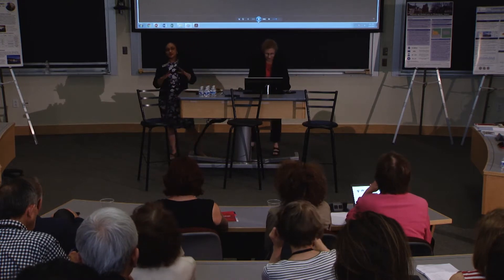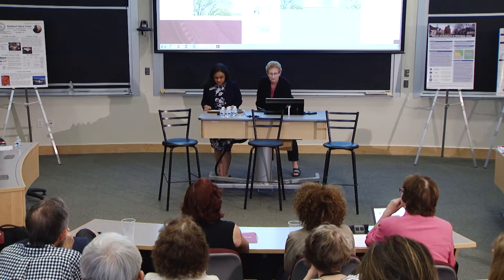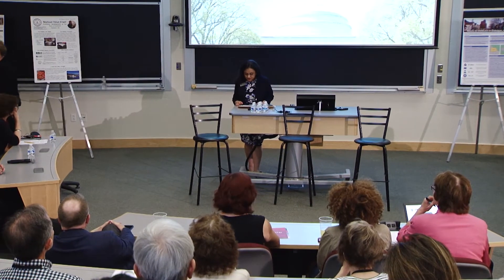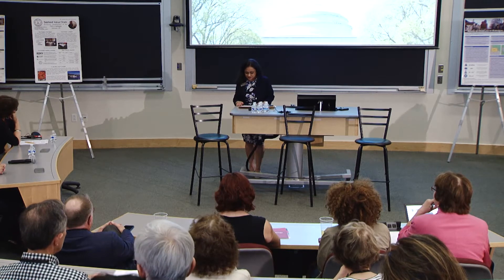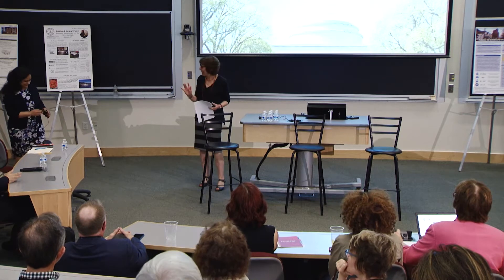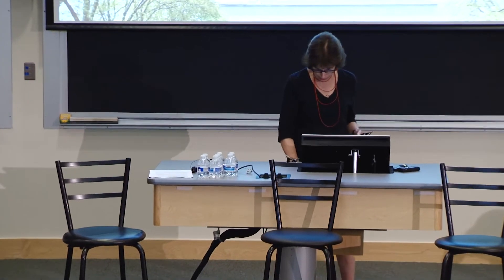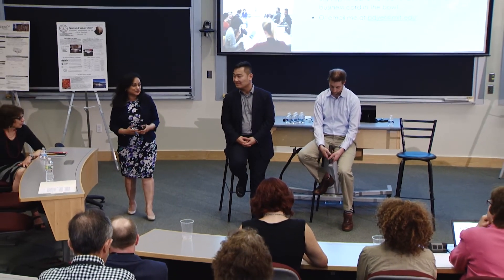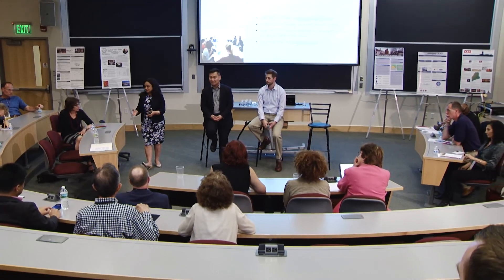Action Learning Takes on the American Divide: USA Lab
MIT Sloan Reunion Weekend
Barbara Dyer, Urmi Samadar,  Shih-Hung Chen, MBA 2011, Brendan Mackoff, MBA '15